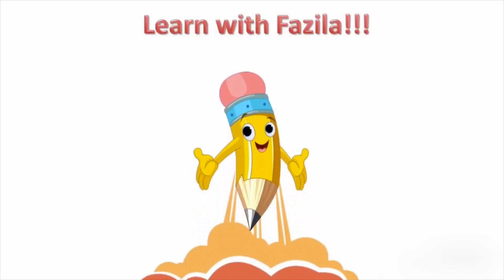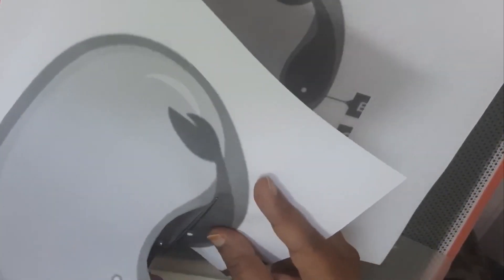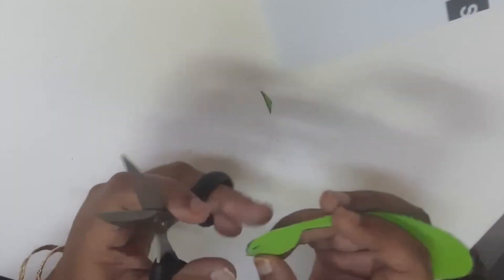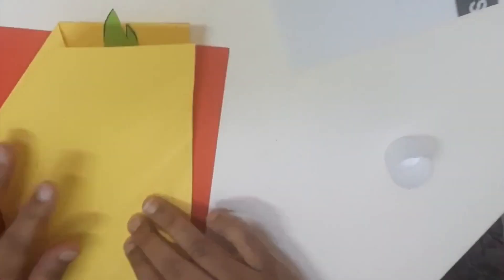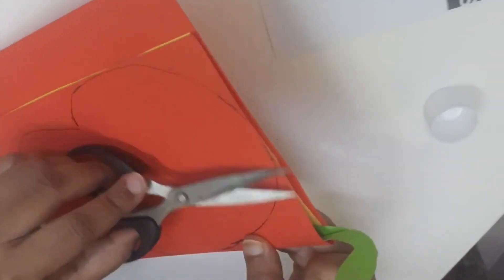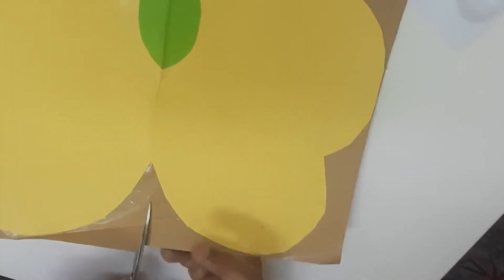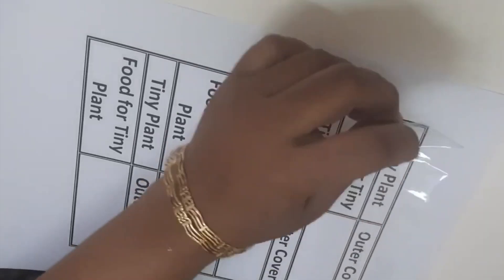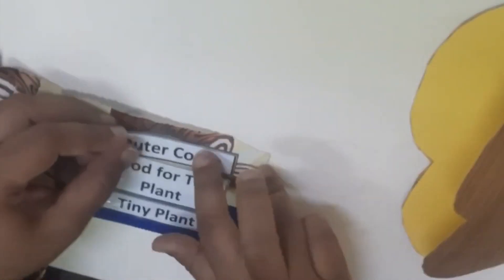DIY 3D model of seed | TLM | Teacher Learning Material